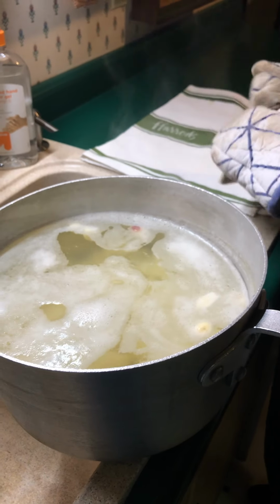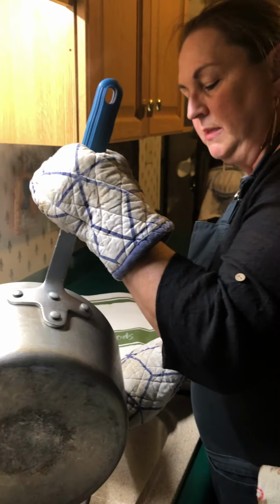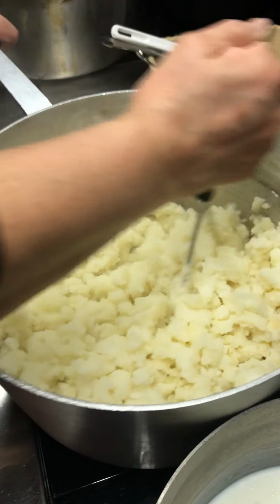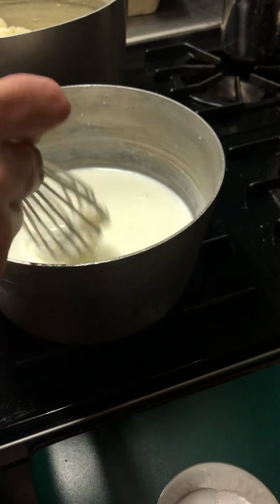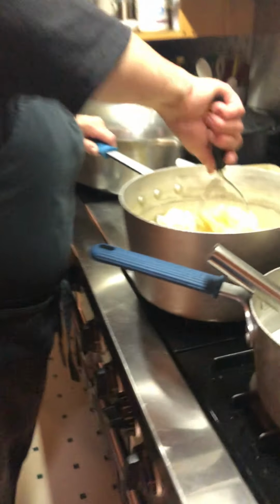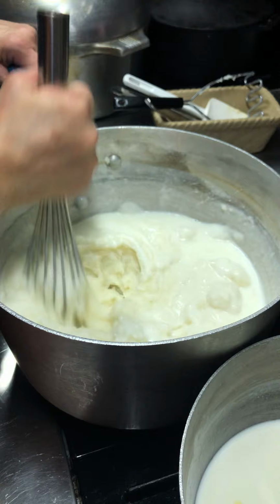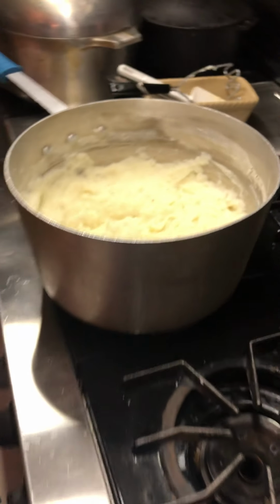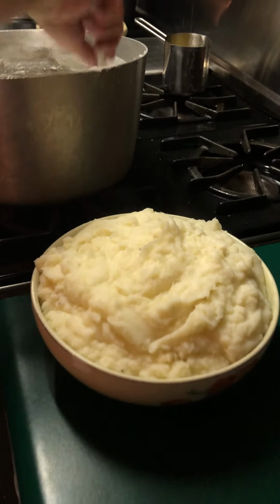Market2Go - Thanksgiving Meal Kit - Preparing Mashed Potatoes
Preparing Mashed Potatoes for Thanksgiving Dinner.